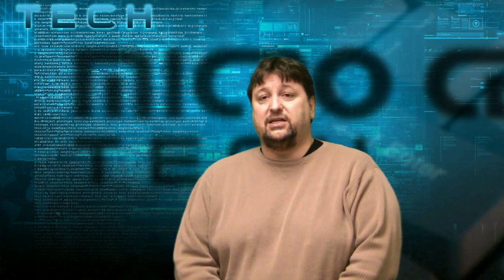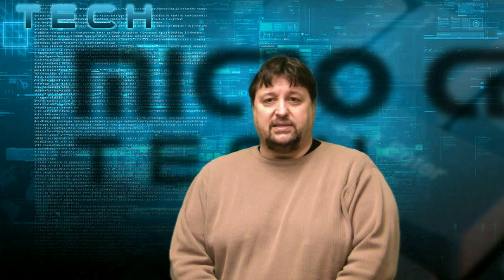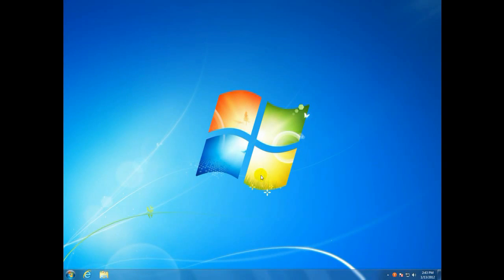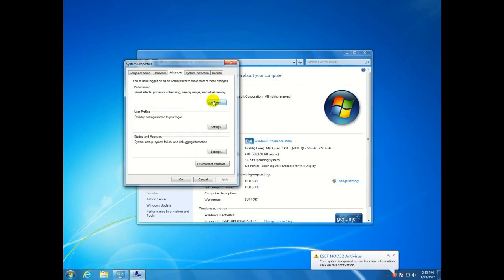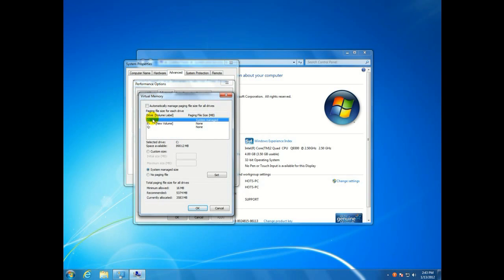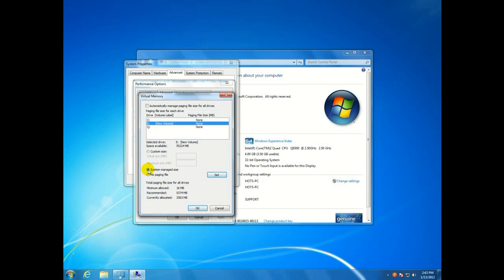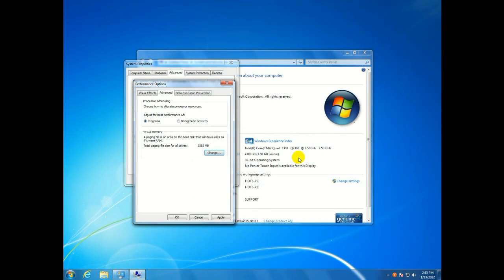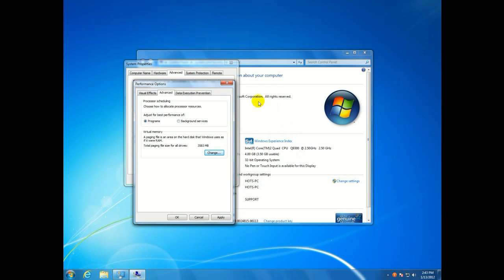Tech Support: How to move the Windows System Paging File from one hard drive to another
Micro Center Tech Support shows you how to move the Windows System Paging File from one hard drive to another to free up space.